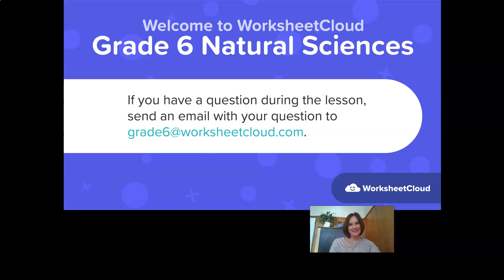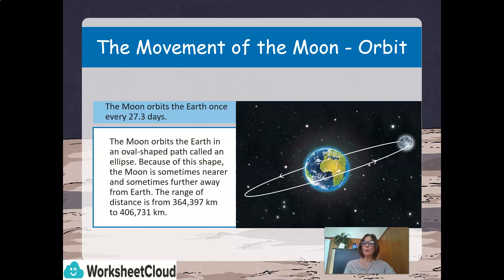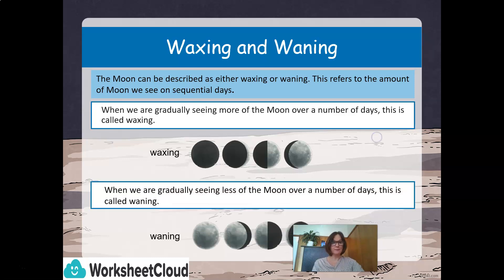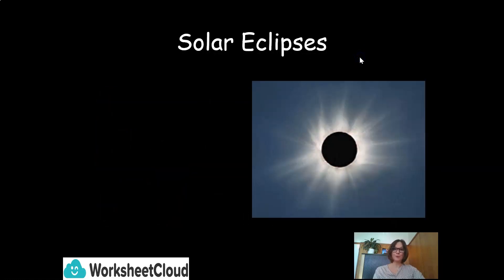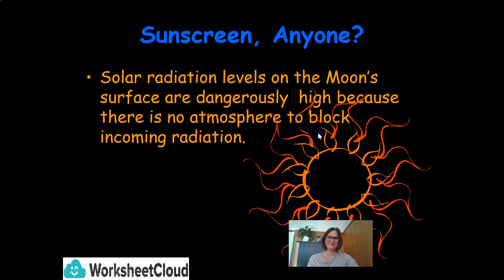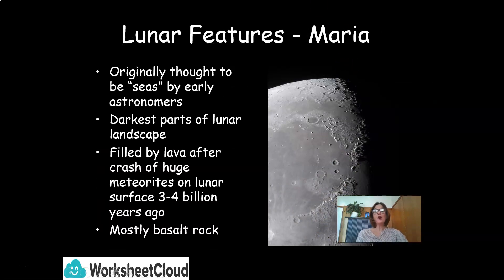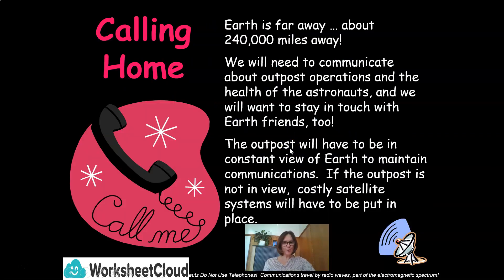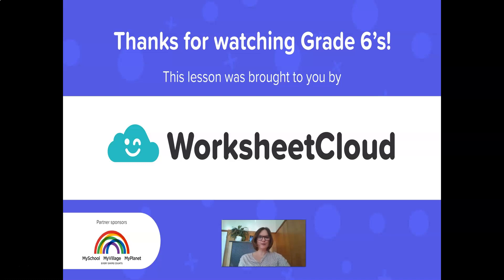Grade 6 - Natural Sciences - The Moon / WorksheetCloud Video Lessons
In this Grade 6 Natural Sciences video lesson we will be teaching you about The Moon.